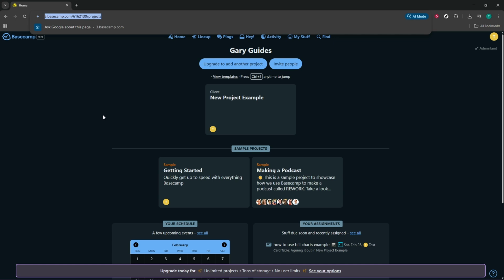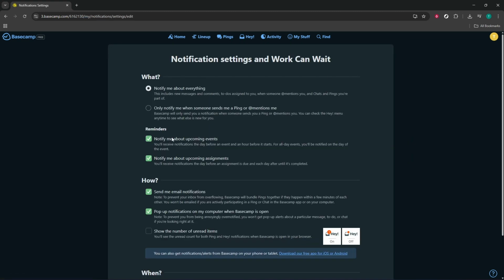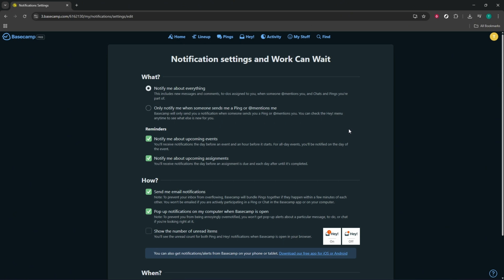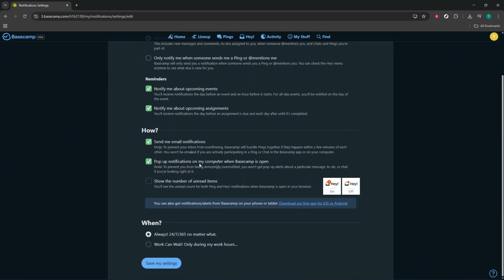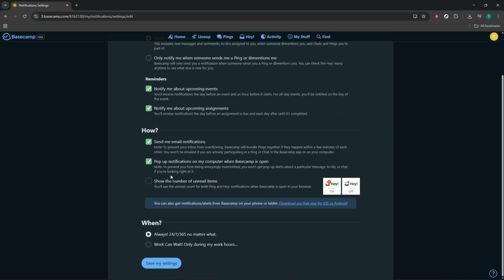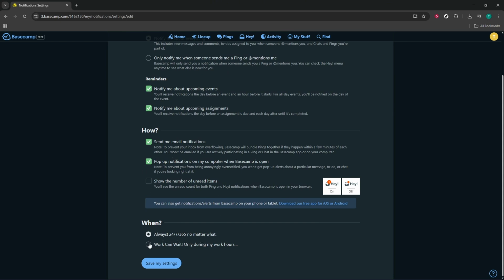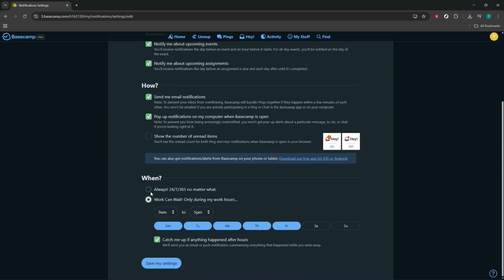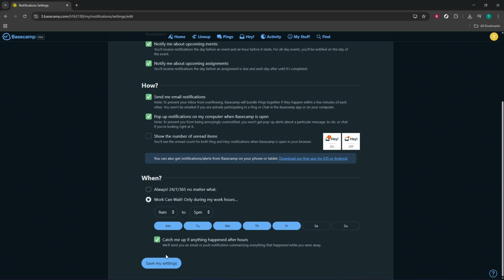How To Set Notification Schedule In Basecamp (Full Guide)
In this video, you will learn how to effectively manage your work-life balance by setting a notification schedule in Basecamp. We cover how to silence alerts during your off-hours so you can focus on what matters without constant interruptions.

Key points covered in this tutorial:
• Accessing your personal notification settings
• Defining your work days and specific active hours
• Enabling the "Work Can Wait" feature
• Customizing how and when you receive alerts